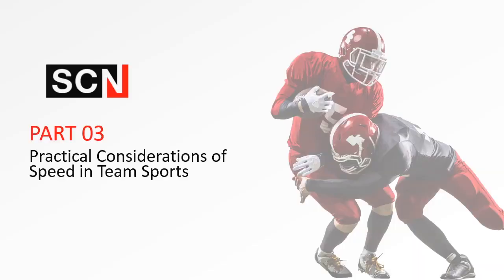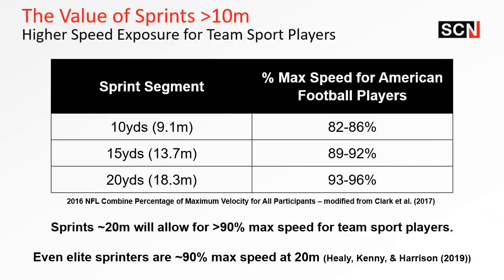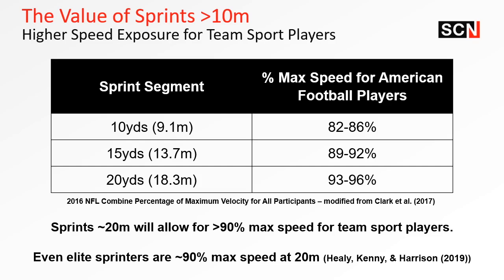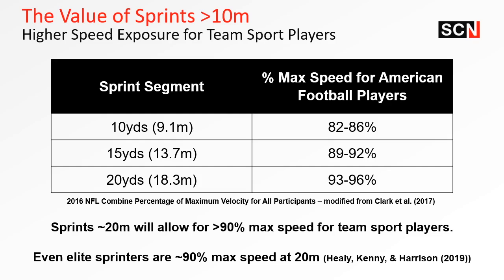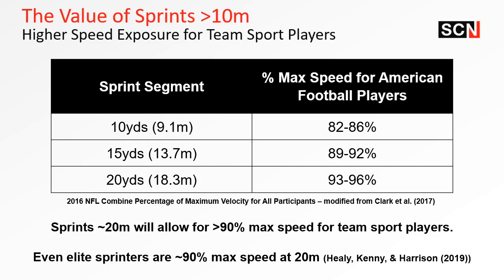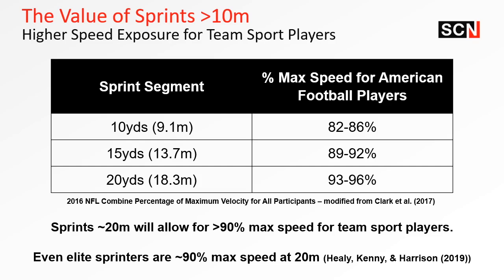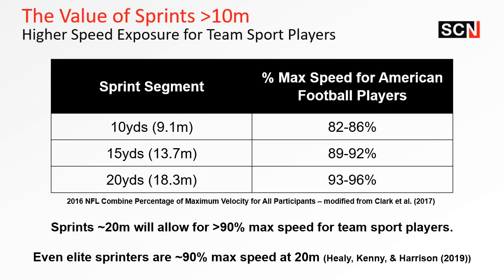Increasing Athlete Max Velocity | SCN Education | Fundamentals 1 Preview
Earn CEUs to keep your S&C certification when you complete the course!